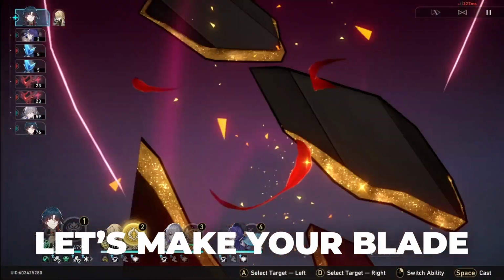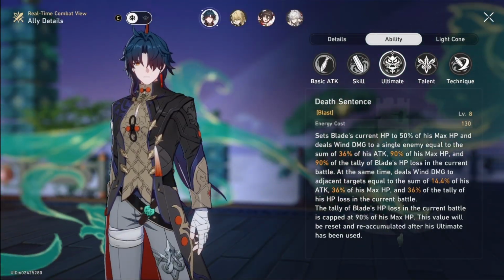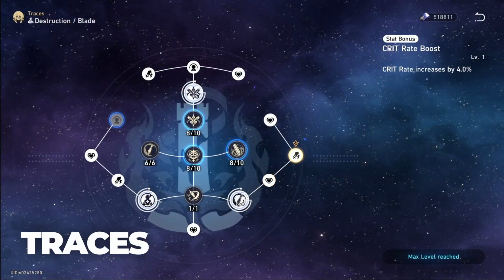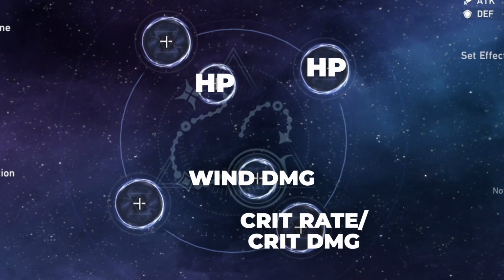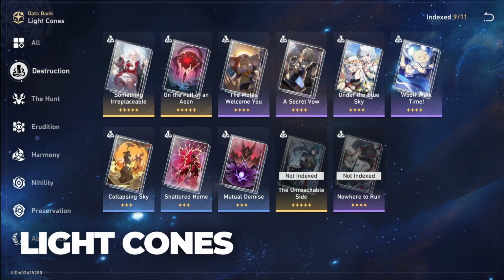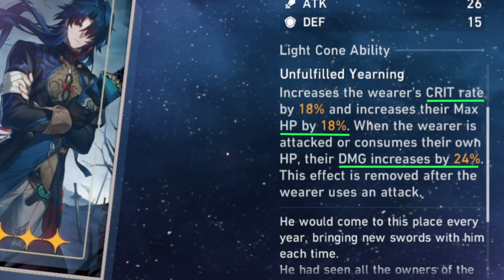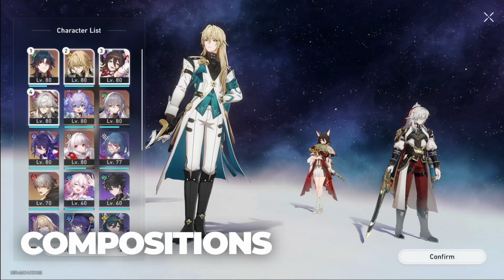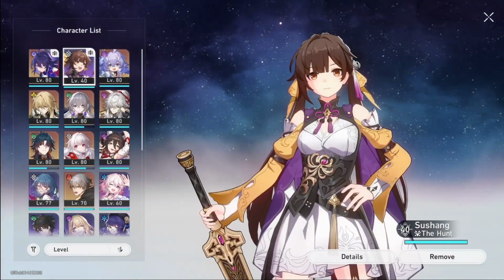Make Your Blade BUSTED | Best Blade Build - Light Cones, Relics, Teams & Tips | Honkai: Star Rail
Blade's damage is HUUUGE so ... don't build him wrong.

Timestamps
00:00 Intro
00:18 Skills
03:07 Relics
04:34 Light Cones
05:51 Eidolons
06:49 Compositions

Thumbnail: The art is from @mybloody.nails 😉